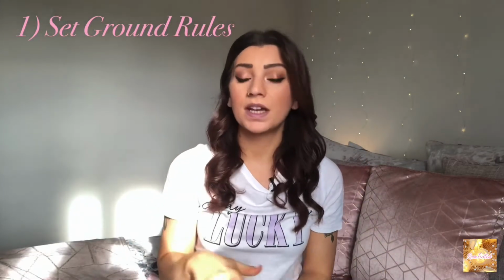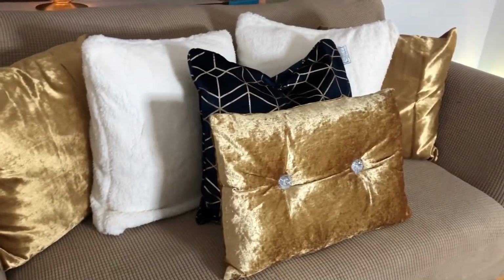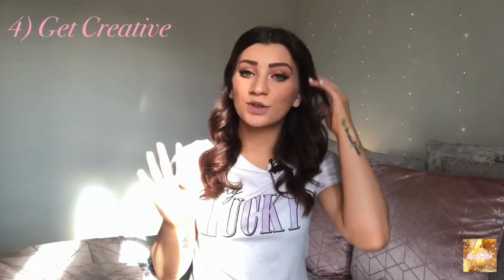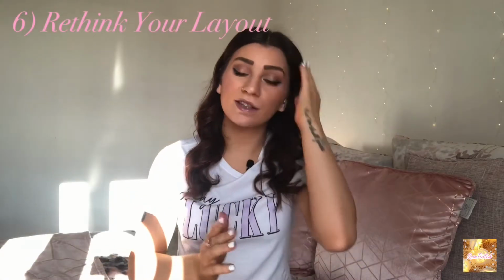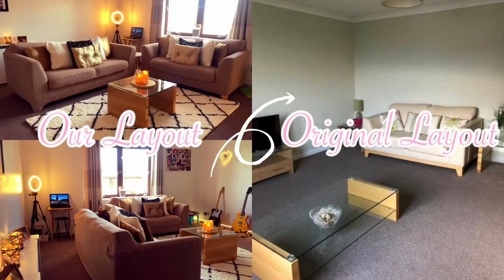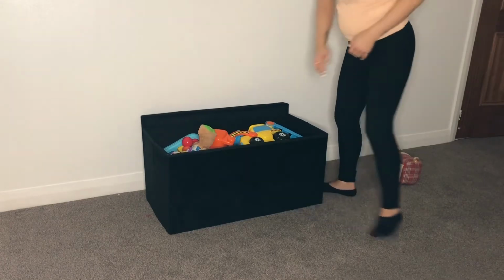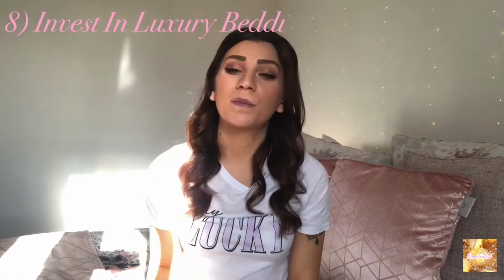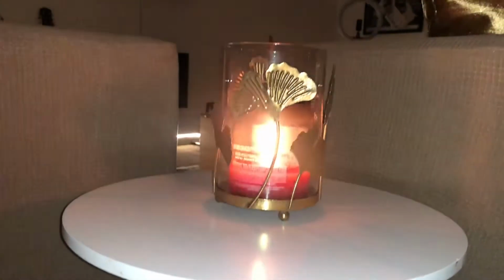HOW TO Decorate A Rental Property🏡//On A Budget💵//Without Breaking The Rules📑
Welcome to RoseTinted 🌹

Decorating a rental home can be a mind-field especially if you have a small space, tight budget or a stubborn landlord. So here are my top 10 tips to avoid all of these things and still create a space you will love :)

Good Reads: RoseTinted

Previous Videos Worth Watching... 👀

All opinions and products shown in my videos are my own and I have not been sponsored. Should I take part in sponsored content it will be made clear within my video title and in the description box.